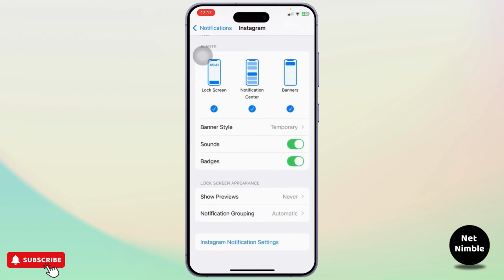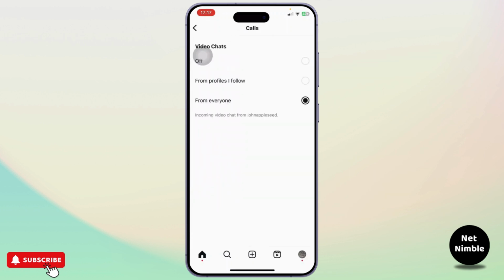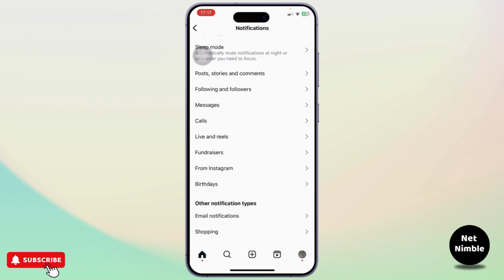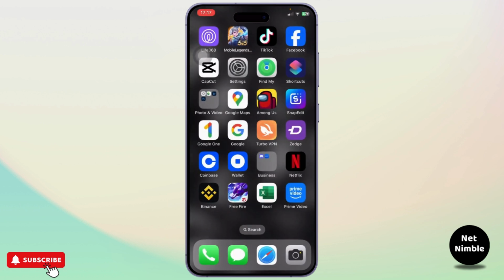How to Change the Ringtone of your Instagram Calls (2025)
Hey everyone,

Learn how to change the ringtone of your Instagram calls in this step-by-step tutorial. Whether you're using Android or iOS, we'll show you how to customize your Instagram notification sounds and set a ringtone for your calls on the app!

In this video, you'll discover how to change the Instagram notification ringtone and call ringtone. We’ll guide you through the process of customizing Instagram call sounds on both Android and iOS devices.

Timestamps:
0:00 Introduction
0:12 Step 1: Accessing Instagram Settings
0:30 Step 2: Changing the Ringtone on Android & iOS